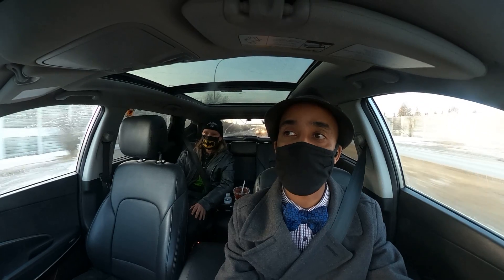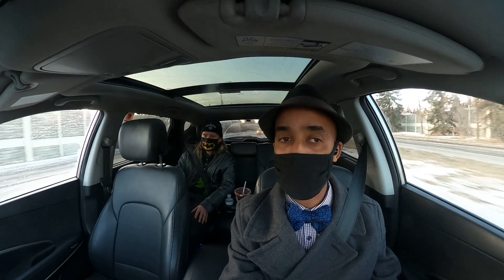MUM with Vinny part 2